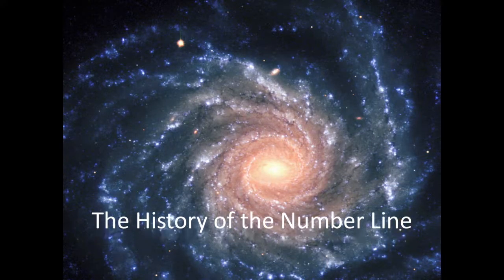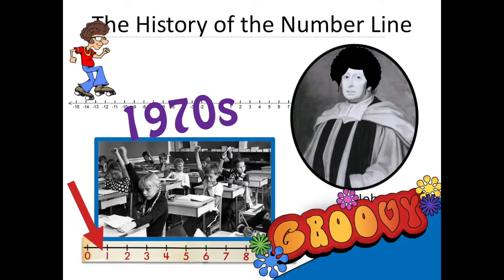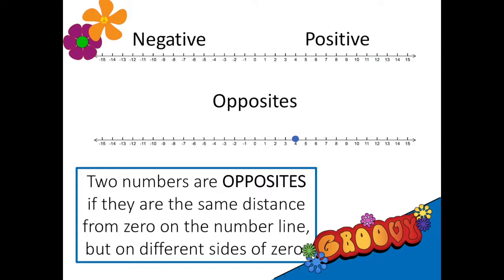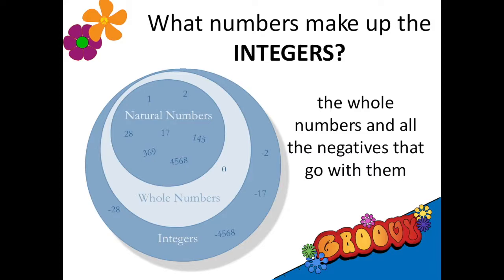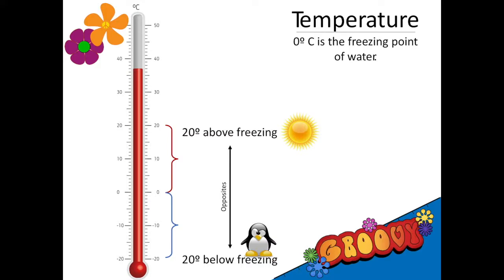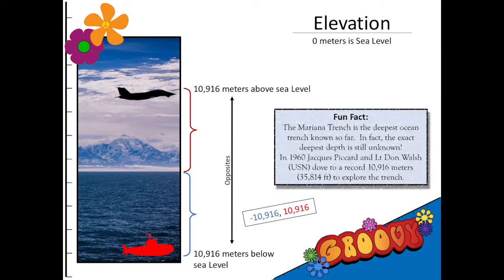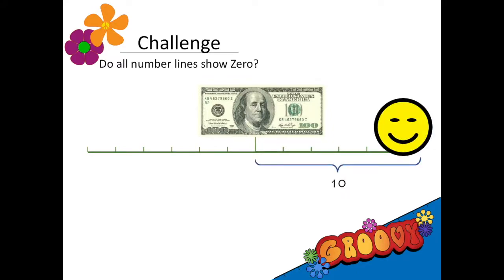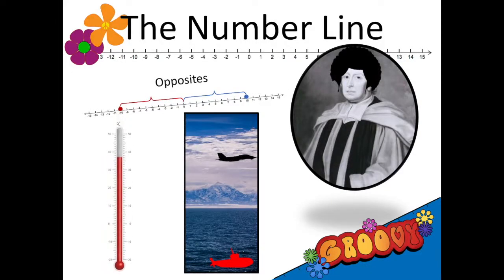The Number Line (Part 1): Opposites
When was the number line born?  And WHY is it GROOVY?  It only takes 7 minutes to find out.

This video is an introduction to the number line and the concept of opposites.

If you need to make sure your students are watching the video, there is a companion worksheet here.